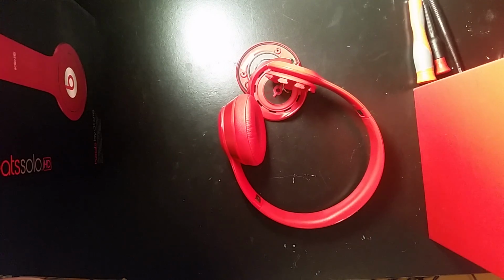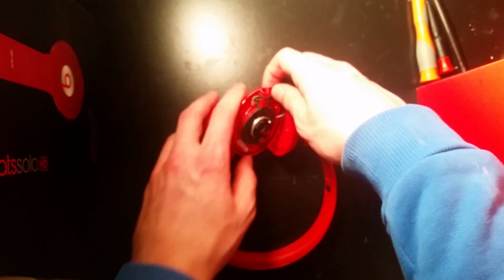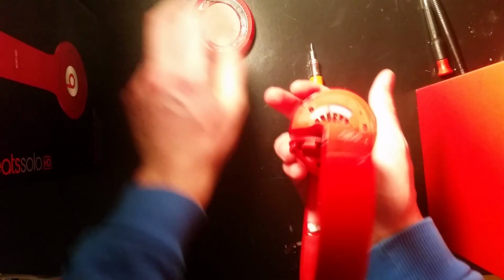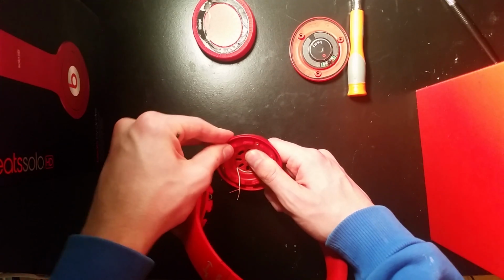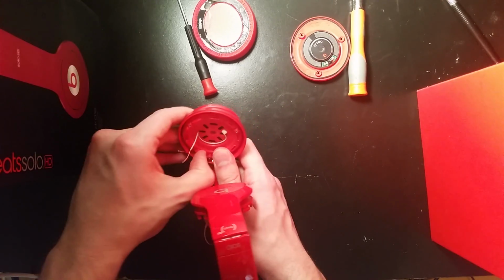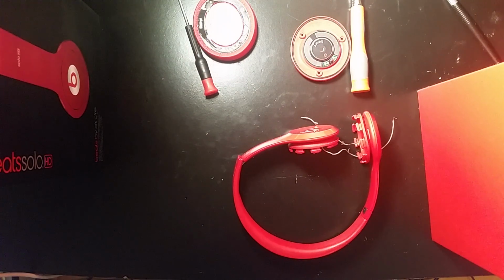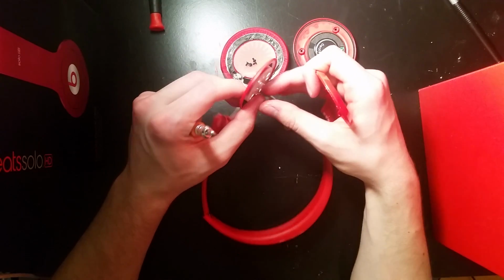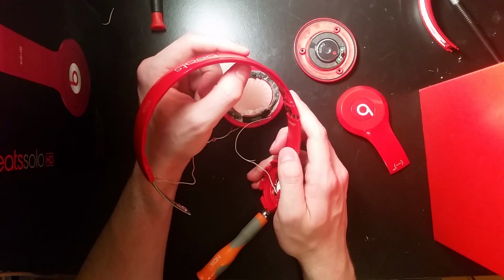Fixthebeat.com Fix Beats Solo 2 right speaker repair disassembly One ear Not working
I SELL REPLACEMENT PARTS AND DO REPAIRS THROUGH MY How To FIX Speaker Only working in one ear and basic disassembly. Questions please ask.